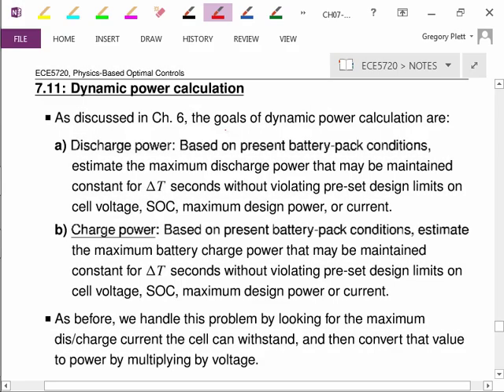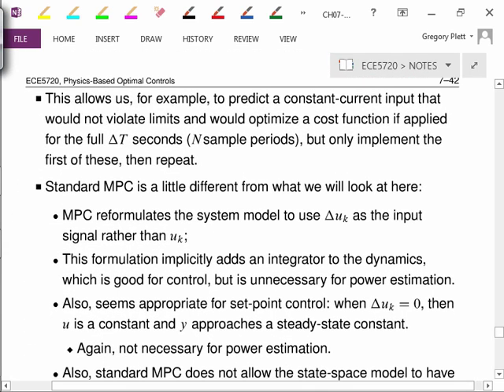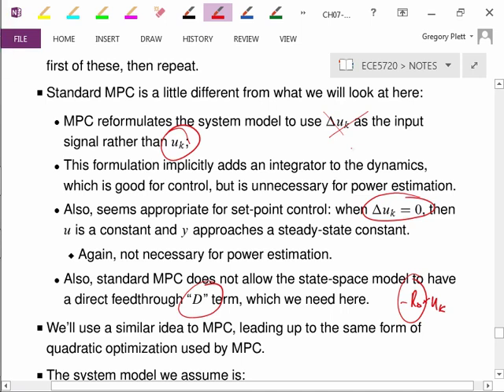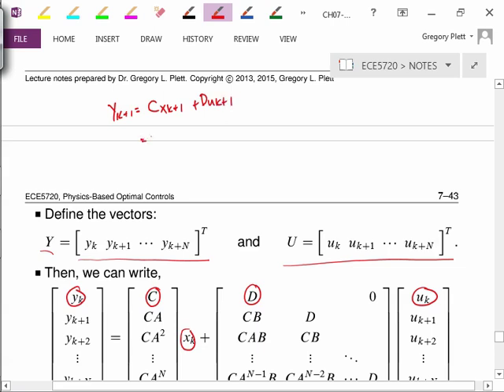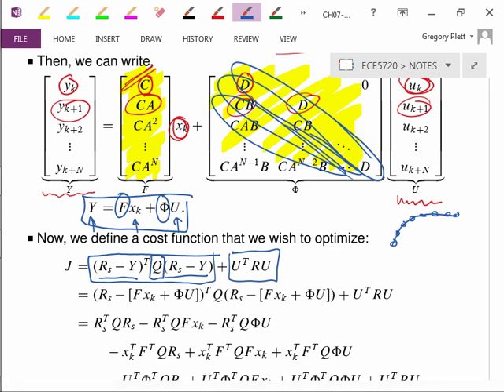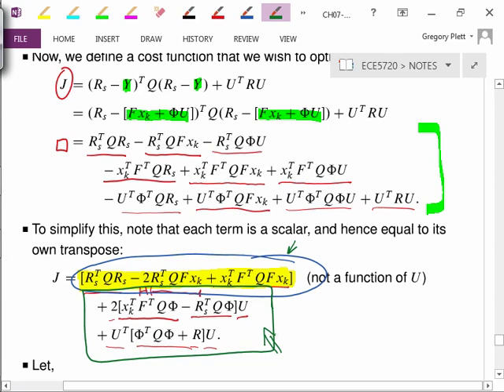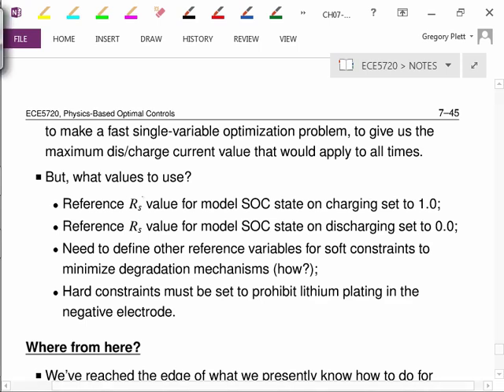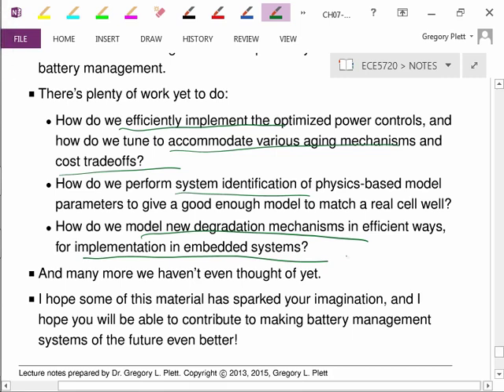ECE5720 Topic 7 11